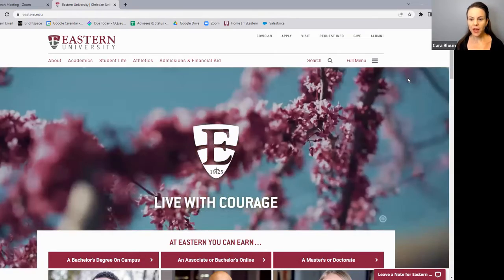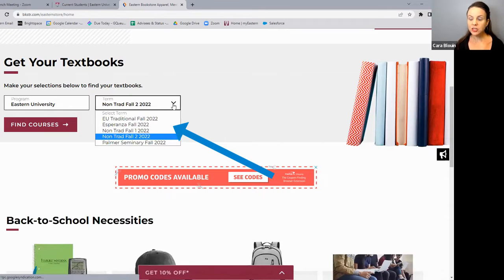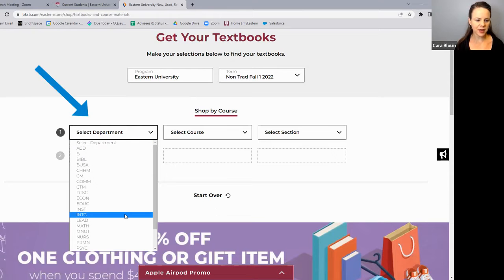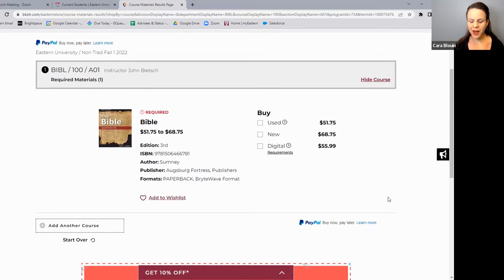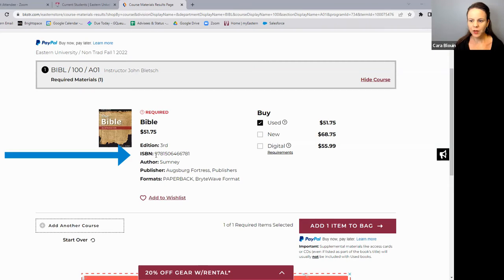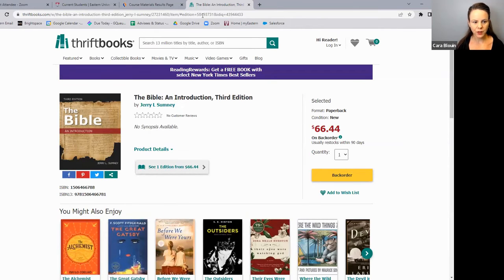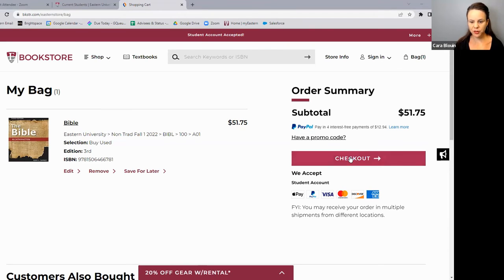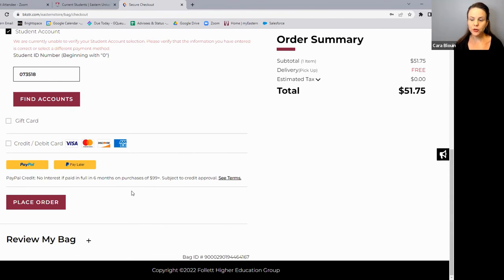Getting Your Books on the Online Bookstore